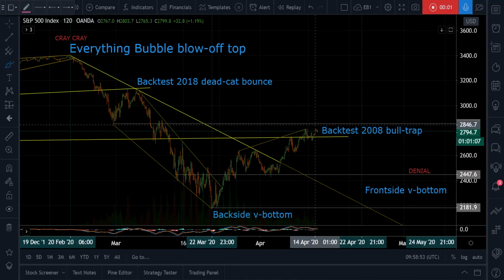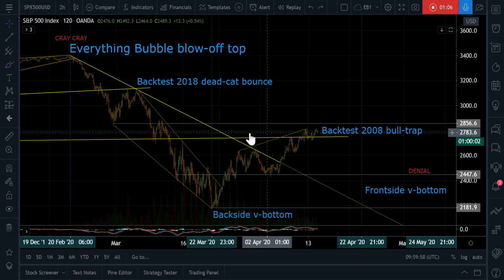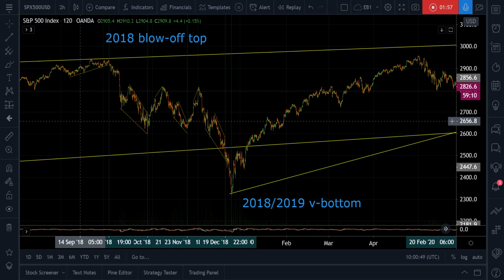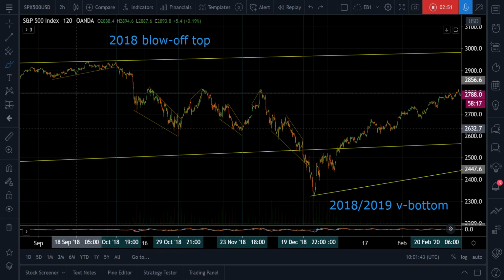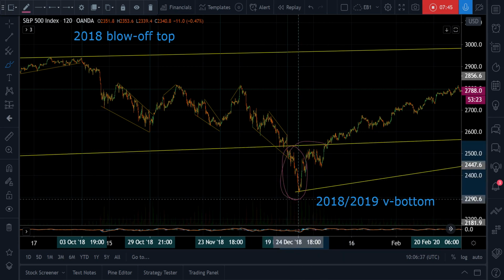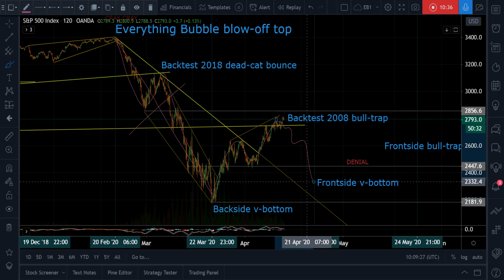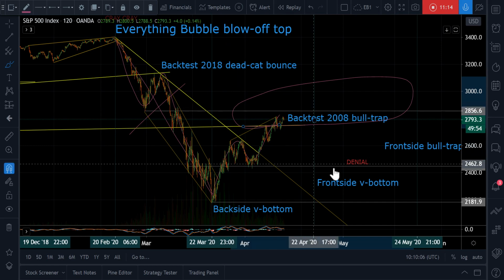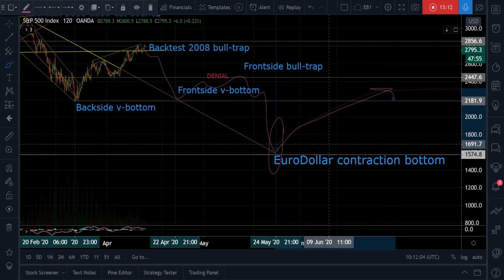Bull-trap or bull-run consolidation? Everything Bubble vs 2018.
Bull trap? New bull market? WTF is going on right now? So here we go, comparing our current Everything Bubble 3-month credit contraction down cycle. With the very similar credit cycle we had in 2018. This is the type of zoomed-in, shapes to look for, type of macro / micro analysis that you have come to expect. This is a good one with a surprise trick move at the end!